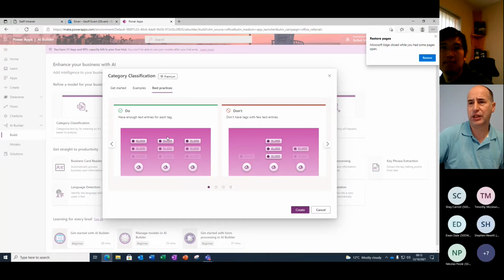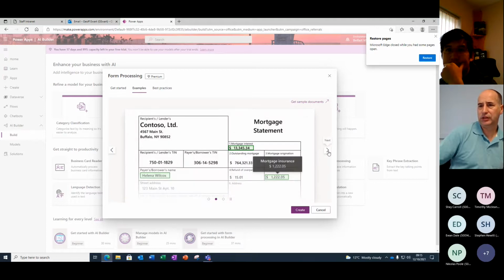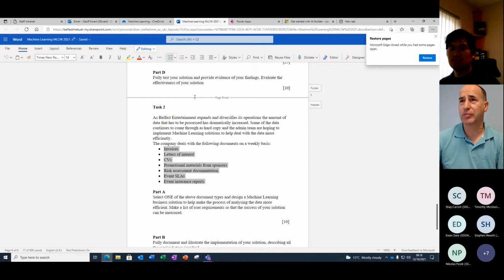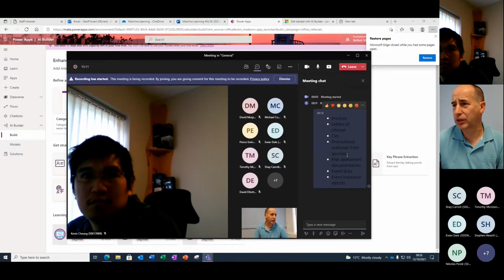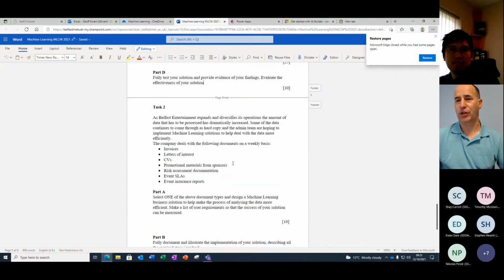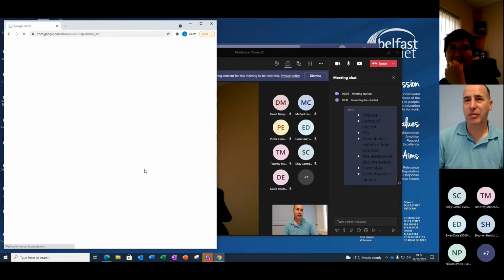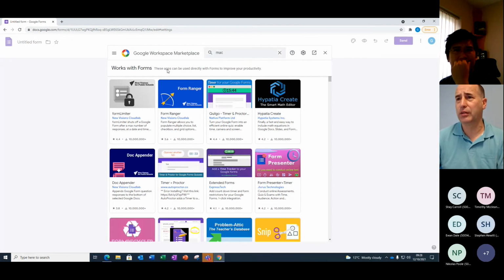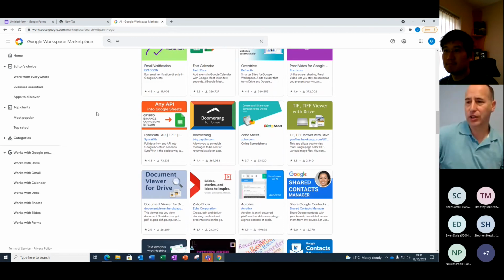Cloud with Geoff - Tuesday 12th October 2021 (12/10/2021) Part 1